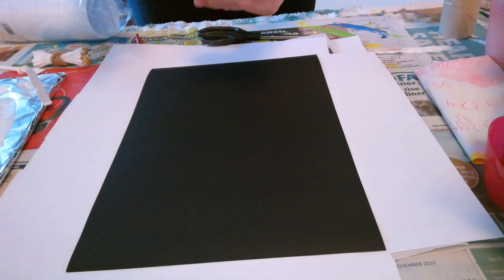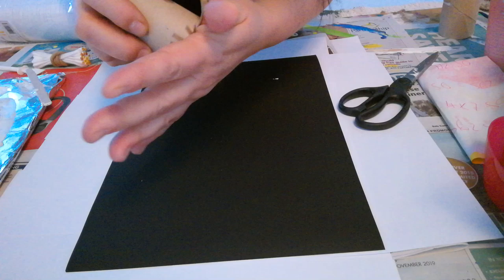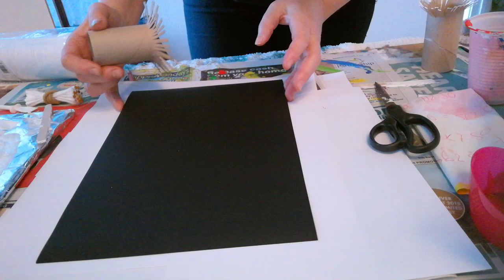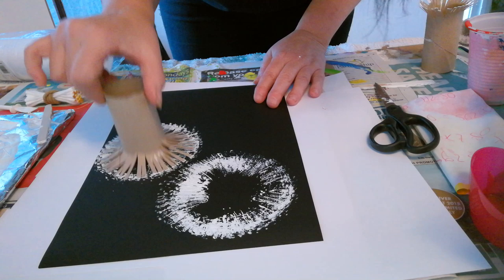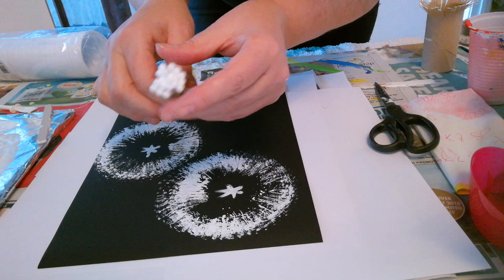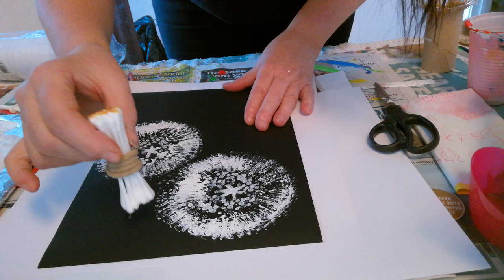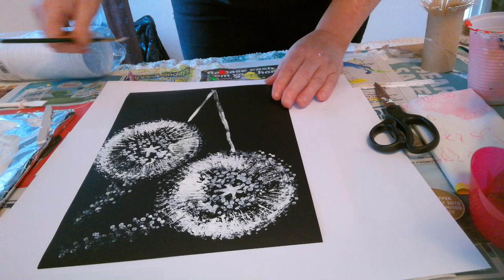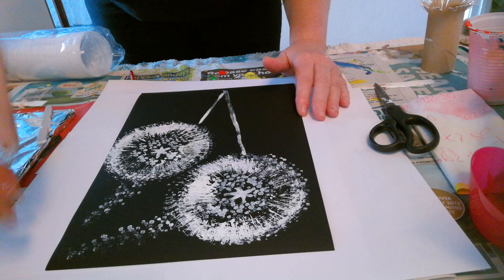#02 Dandelion flowers /toilet Roll art / acrylic Paint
Great idea to do with the children., very easy great fun, Making dandelion flowers